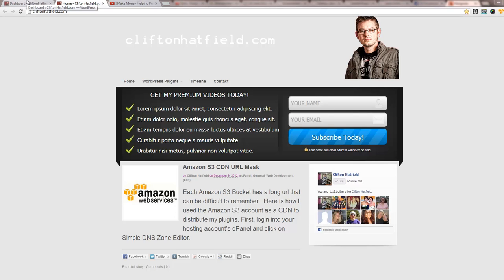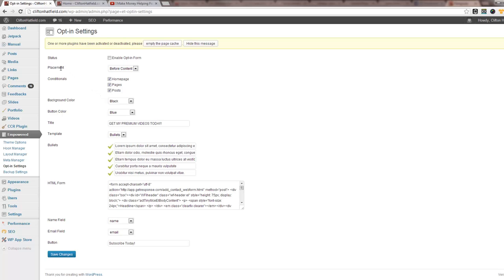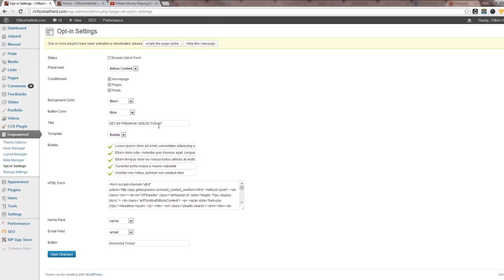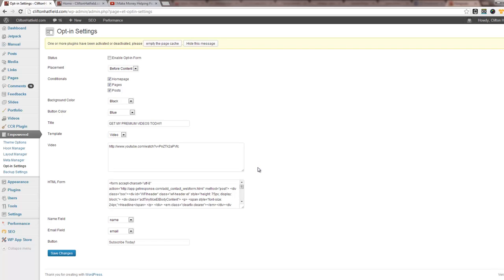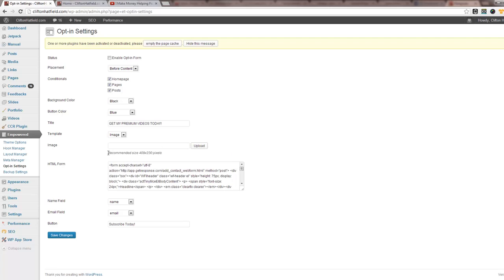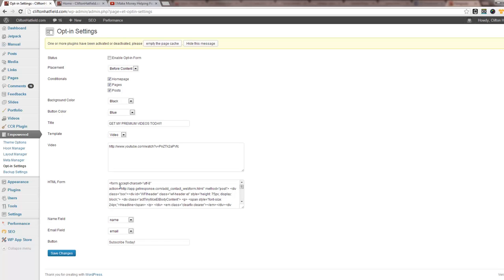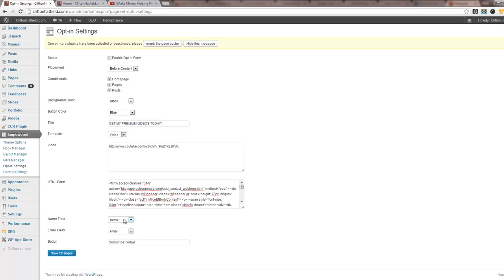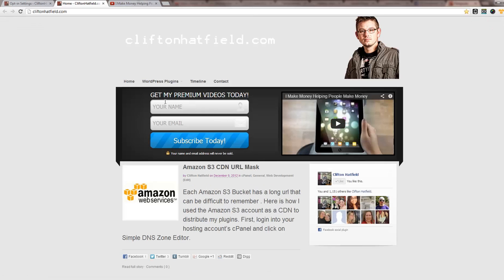Empowered Opt-in Plugin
Setting up the Empowered Opt-in Awesomeness Plugin